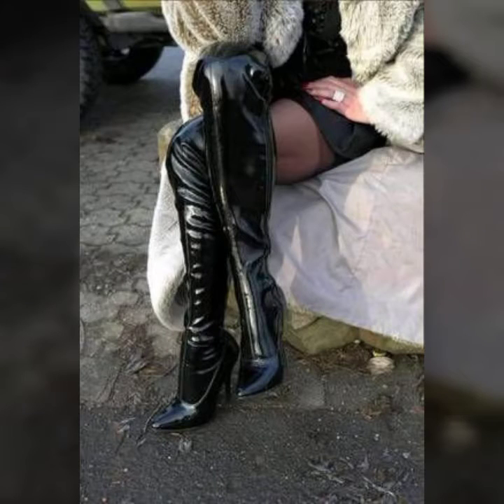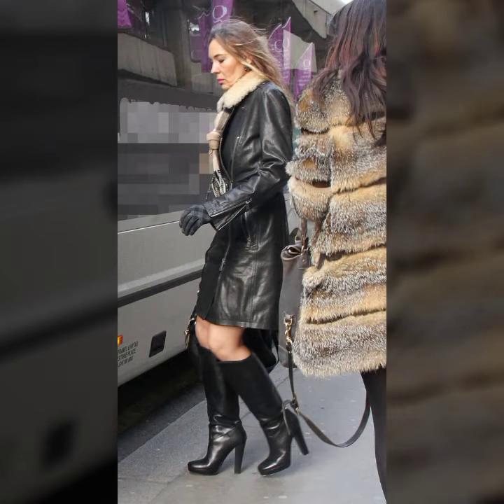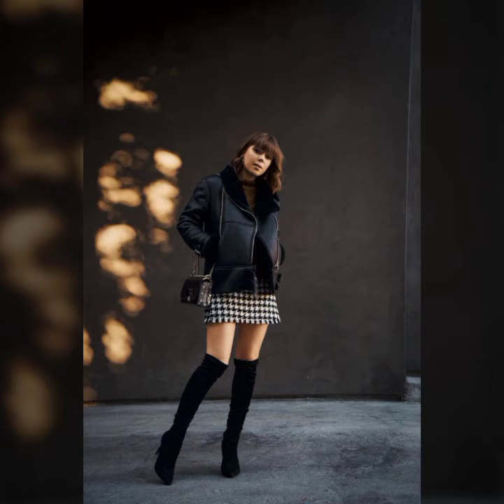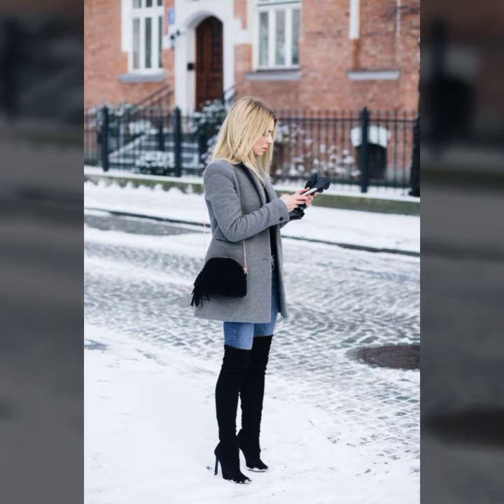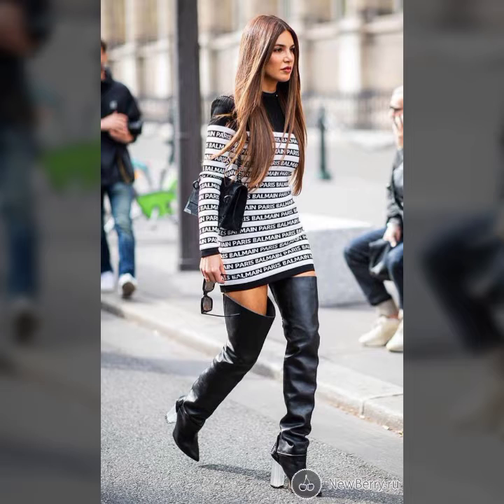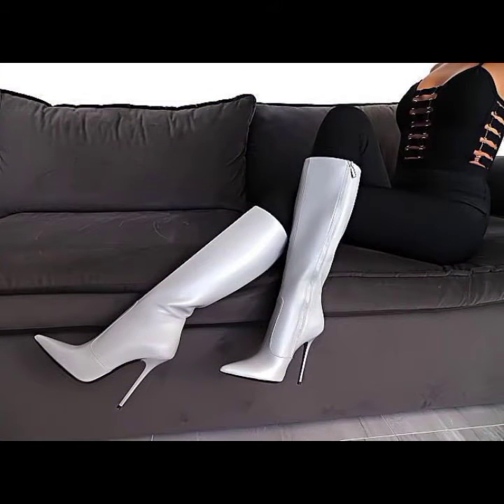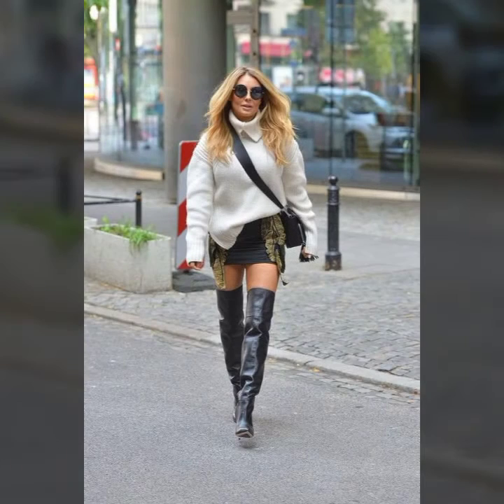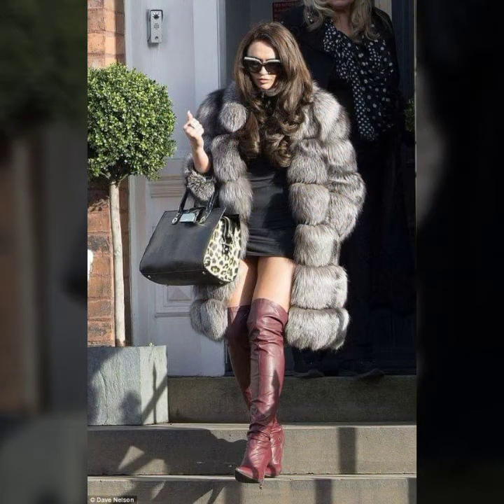beautiful and useful Leather latex full length long shoes designs and ideas